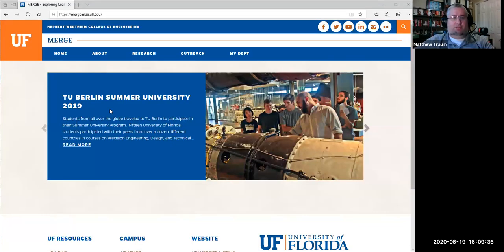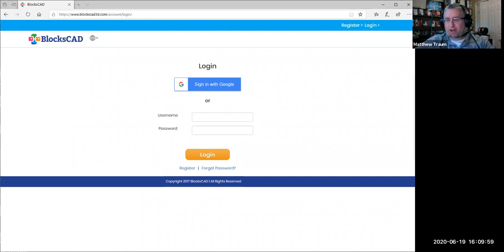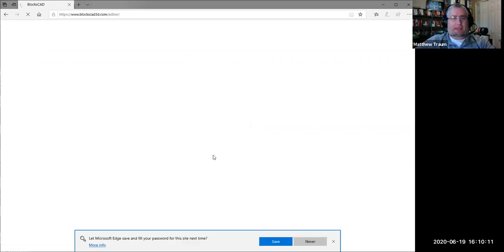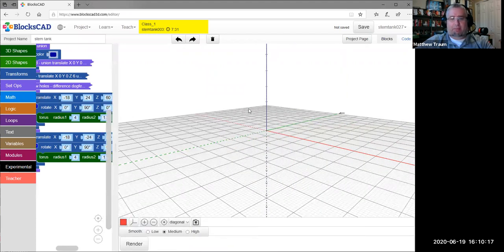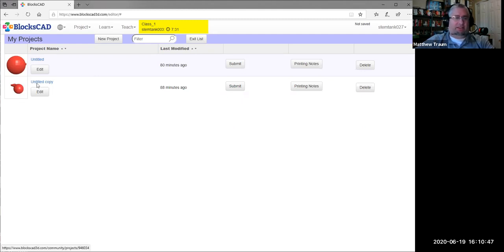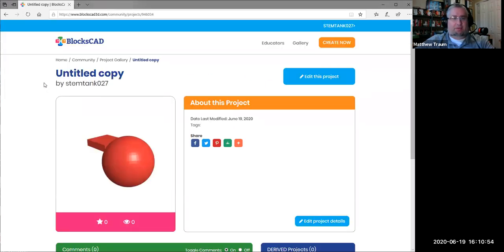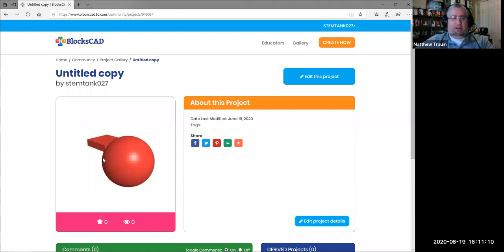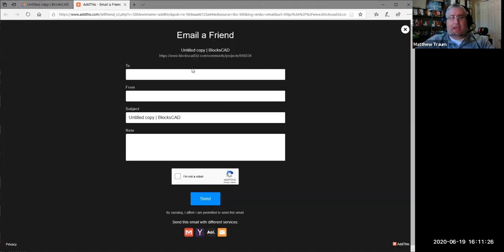How To Submit Final BlocksCAD Prototpe